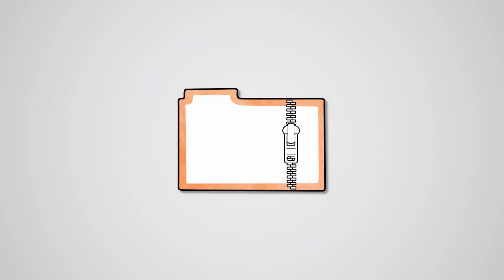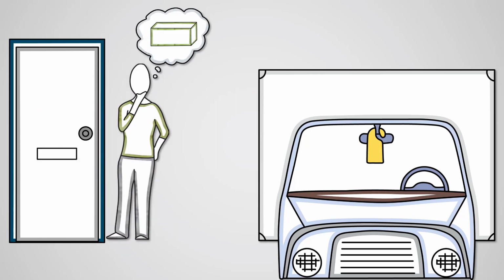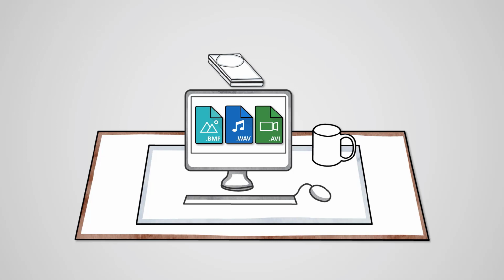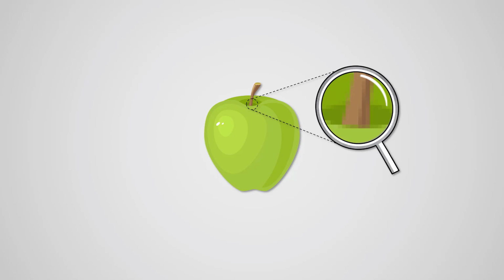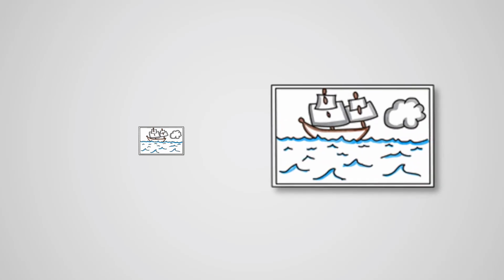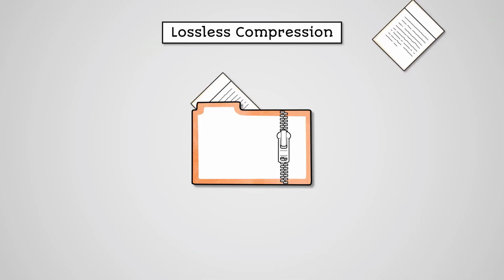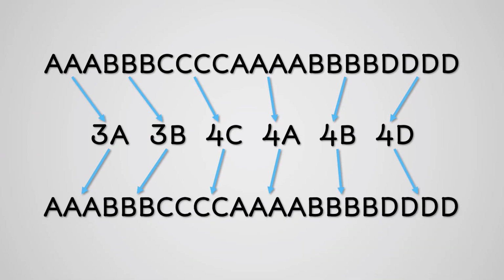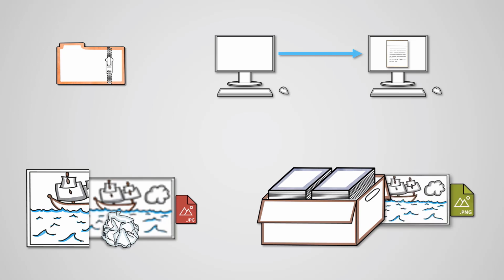Compression - AQA GCSE Computer Science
Learn about compression for your AQA GCSE Computer Science revision. You can access even more GCSE Computer Science study materials on the e-learning course

Specification:
AQA GCSE Computer Science (8525)
3.3 Fundamentals of data representation
3.3.8 Data compression